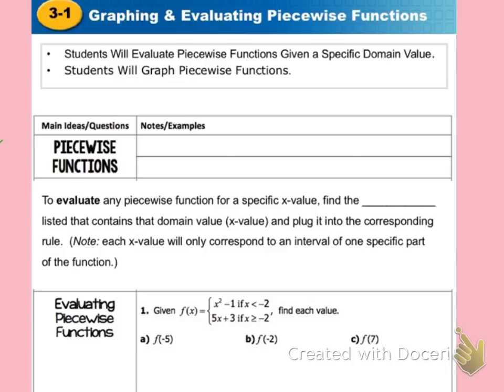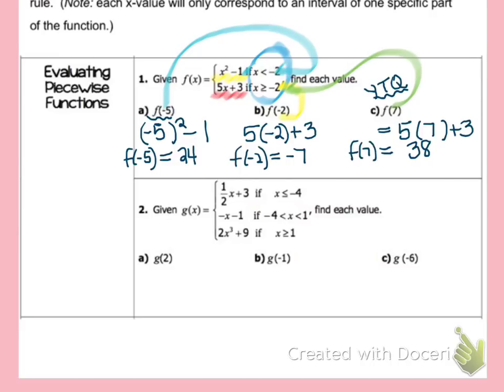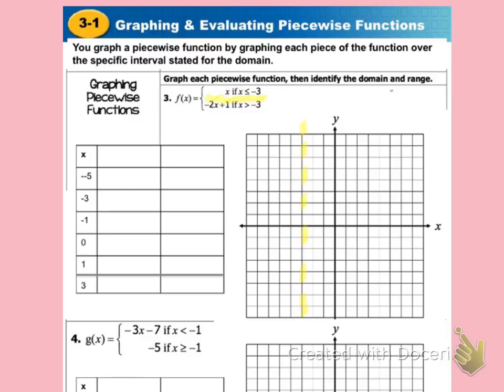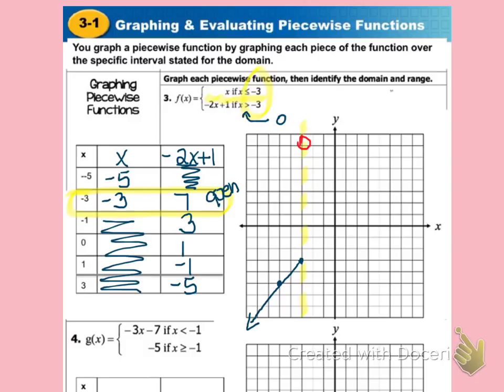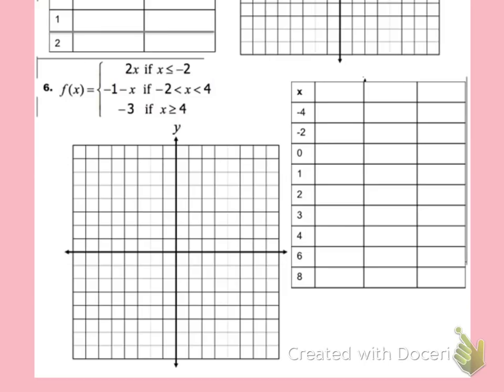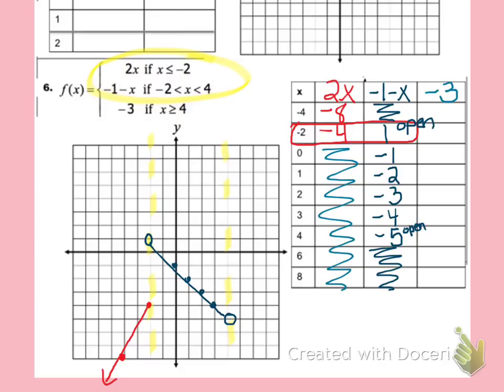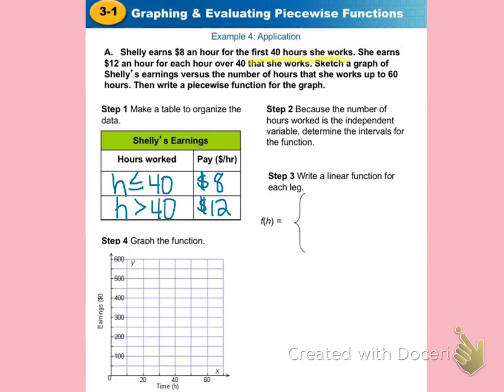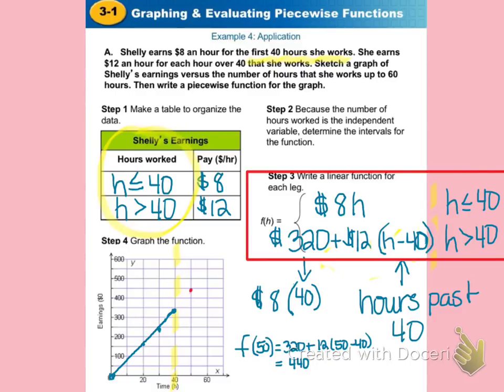Acc. Algebra 2A Lesson 3:1 "Piecewise Functions"